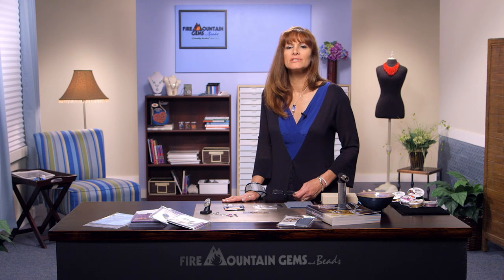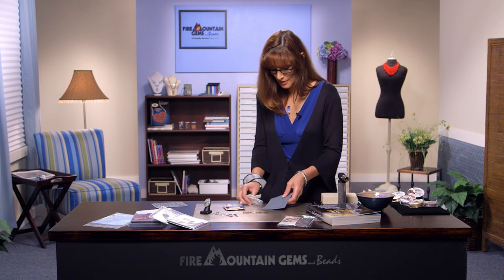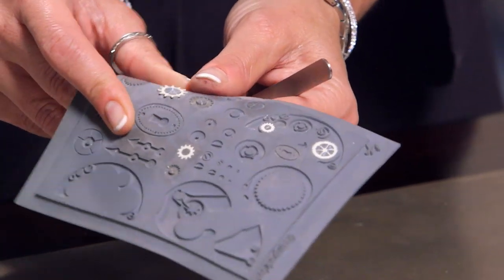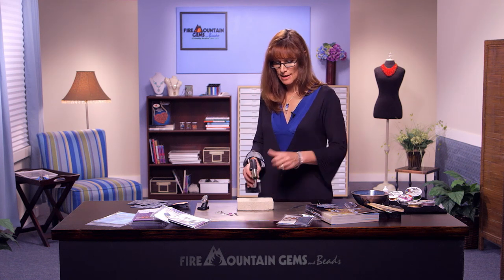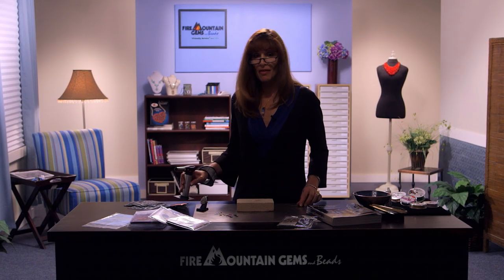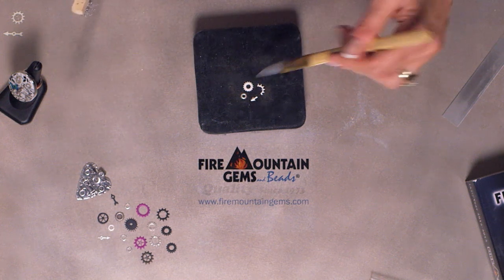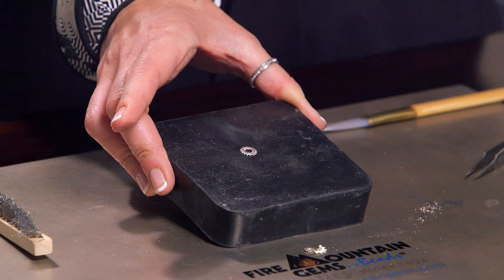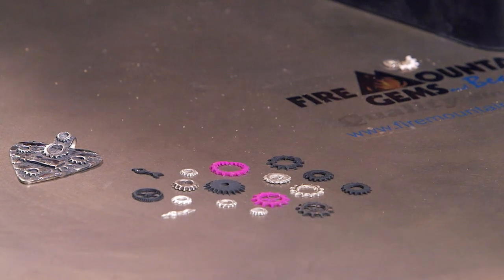How to Create Steampunk Gears and Embellishments Using Metal Clay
Designer-artist and jewelry-making product developer Lisa Pavelka shows you how to create fine silver Steampunk-style components using metal clay and her silicone texture plate stamps. Watch and learn how to fire custom metal clay components and finish them to a shine. Lisa also shows you some of the designs that are possible using your original components. Find this, and hundreds of other jewelry-making how-to videos, at Fire Mountain Gems and Beads.